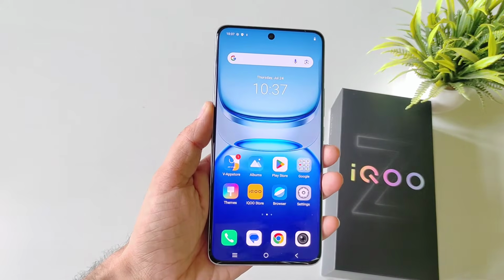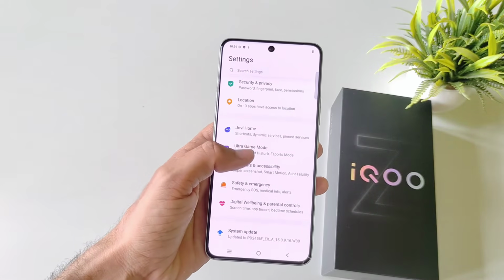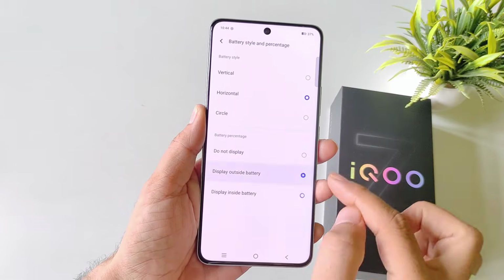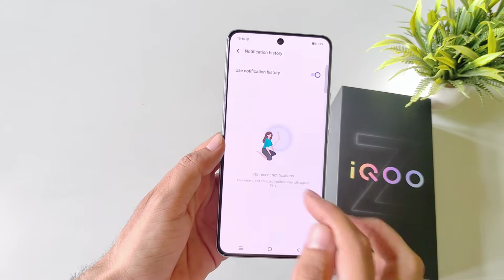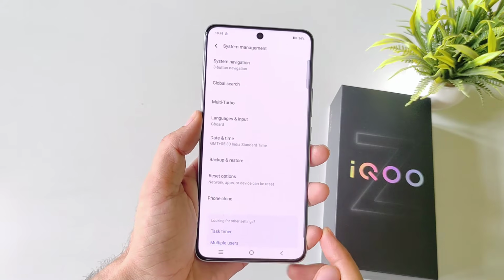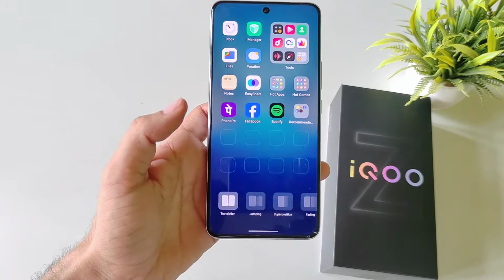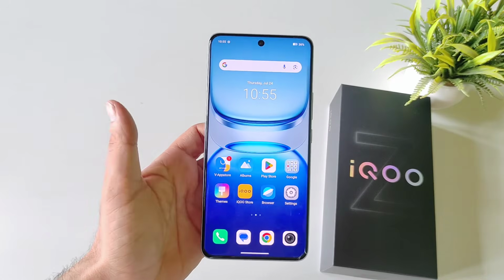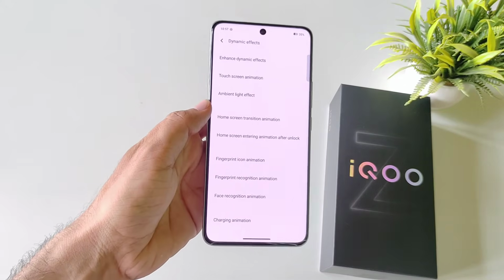Iqoo Z 10R 5g Tips And Tricks | Iqoo Z 10R 5g Hidden Features Top 30+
reno 13 5g tips and tricks
Iqoo Z 10R tips and tricks,
Iqoo Z 10R 5g
Iqoo Z 10R 5g features
Iqoo Z 10R 5g hidden features,
Iqoo Z 10R 5g all features,
Iqoo Z 10R all settings
Iqoo Z 10R new feature,
Iqoo Z 10R new setting
Iqoo Z 10R features
Iqoo Z 10R hidden features,
Iqoo Z 10R all features,
Iqoo Z 10R app hide
Iqoo Z 10R call recording settings
Iqoo Z 10R app lock setting
Iqoo Z 10R 5g settings
Iqoo Z 10R 5g new features
Iqoo Z 10R 5g camera setting
Iqoo Z 10R 5g tips
Iqoo Z 10R 5g tricks
Iqoo Z 10R special features
Iqoo Z 10R update
Iqoo Z 10R back button settings
Iqoo Z 10R back button
Iqoo Z 10R fingerprint
Iqoo Z 10R fingerprint screen lock
fingerprint lock setting in Iqoo Z 10R
Iqoo Z 10R fingerprint lock
how to fingerprint setup in Iqoo Z 10R
Iqoo Z 10R fingerprint lock setting
Iqoo Z 10R fingerprint setting
Iqoo Z 10R back button change
Iqoo Z 10R back button settings change
Iqoo Z 10R gesture setting
Iqoo Z 10R navigation bar
Iqoo Z 10R navigation
Iqoo Z 10R navigation button
Iqoo Z 10R navigation bar settings
Iqoo Z 10R app lock
Iqoo Z 10R app lock forgot password
Iqoo Z 10R app lock settings
Iqoo Z 10R main app lock
how to set app lock in Iqoo Z 10R
how to lock app in Iqoo Z 10R
Iqoo Z 10R app hide setting
how to hide apps in Iqoo Z 10R
Iqoo Z 10R hide apps
Iqoo Z 10R hide app settings
Iqoo Z 10R hide photos
Iqoo Z 10R hide app lock
how to hide app in Iqoo Z 10R
Iqoo Z 10R app hide settings